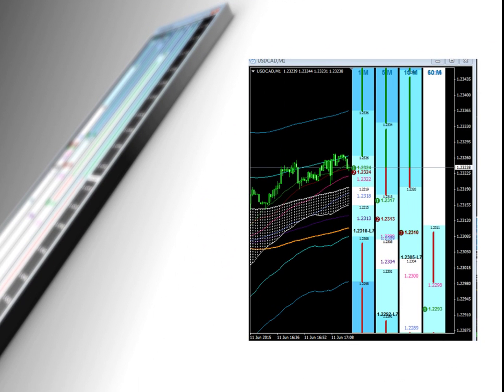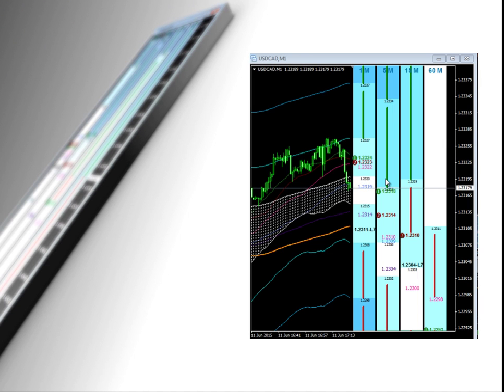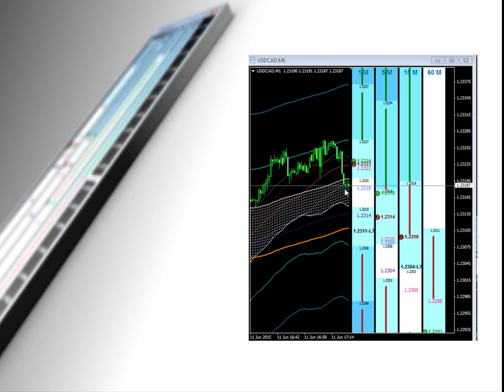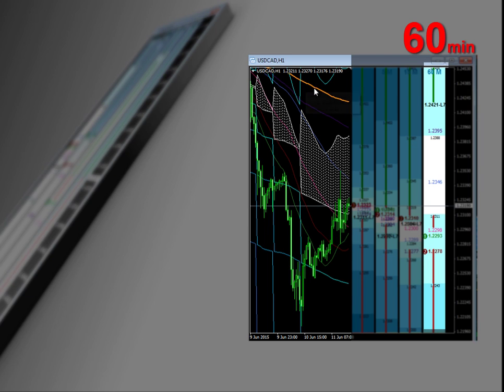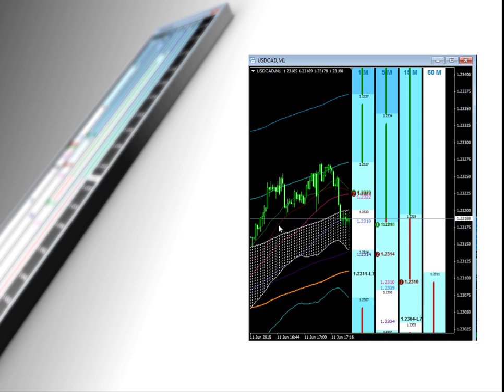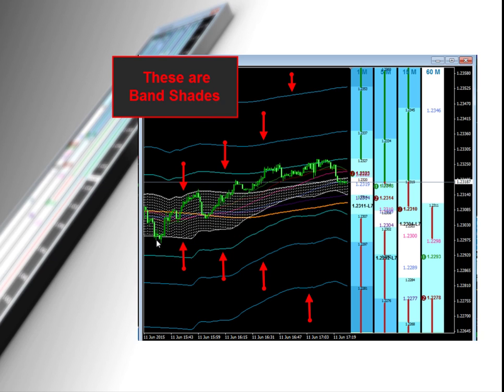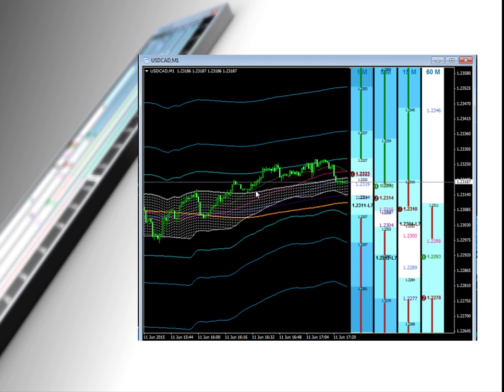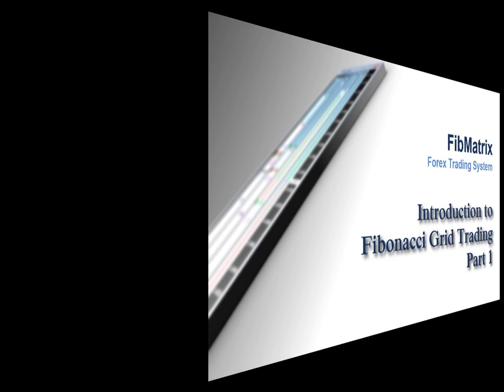Intro to Fibonacci Grid Trading Part 1 members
Part 1 the Anatomy of a Dynamic Fibonacci Grid